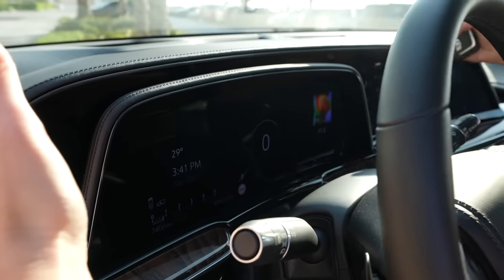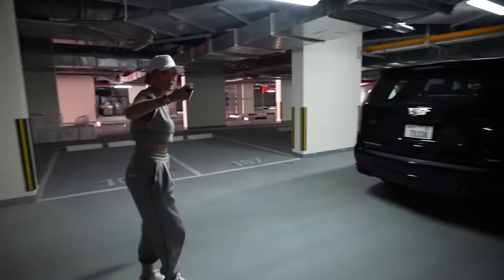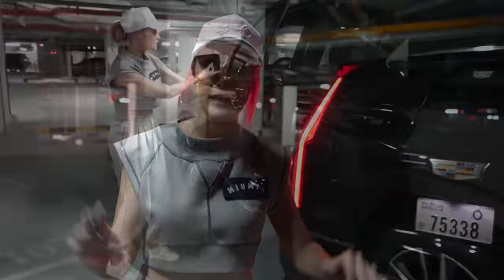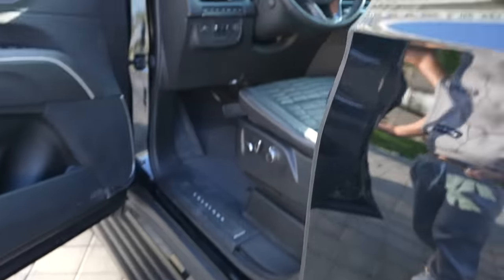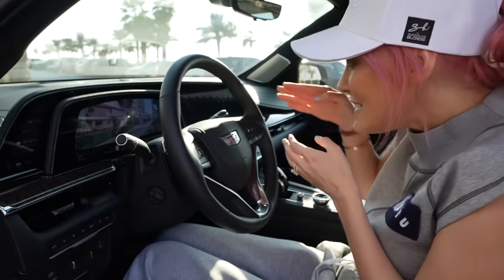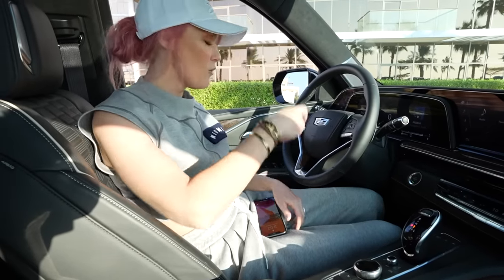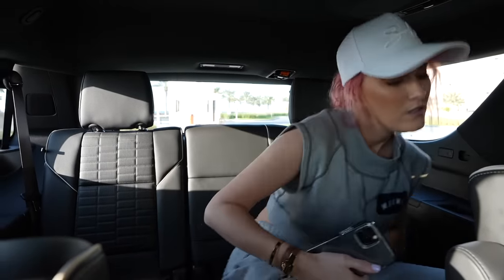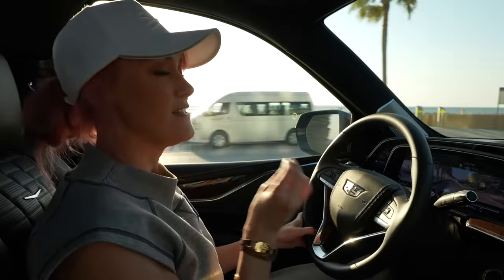New 2021 Escalade | The Super Tech SUV!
I'm testing the sportiest of the new Escalades, the Sport Platinum edition. It's the first time I've seen a fridge and a freezer integrated between the passenger and the driver's seats. Love the voice enhancer tech and the massive screen that has Virtual Reality capabilities. Thoughts guys?
xo Alex